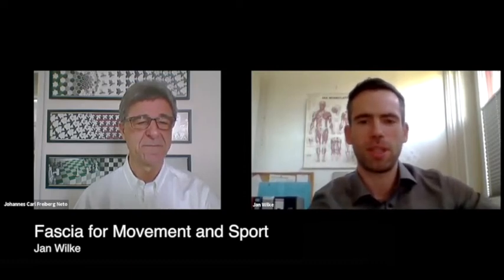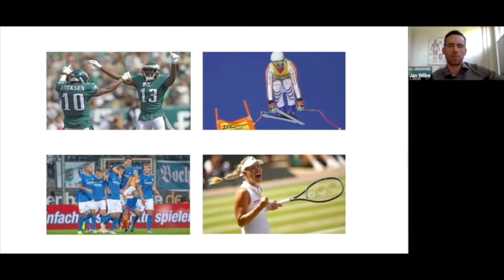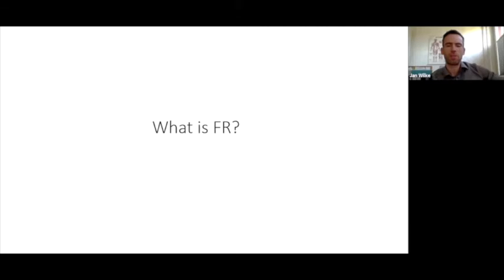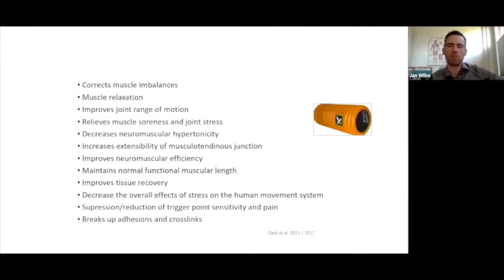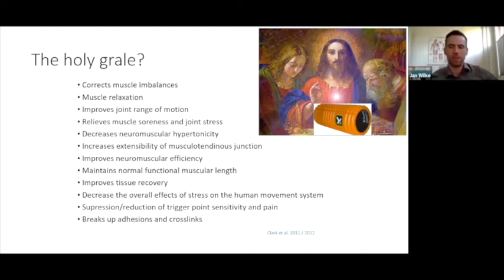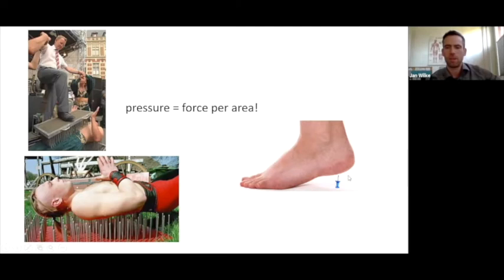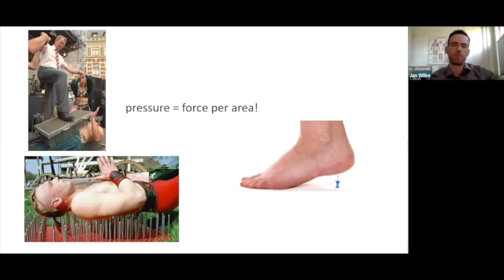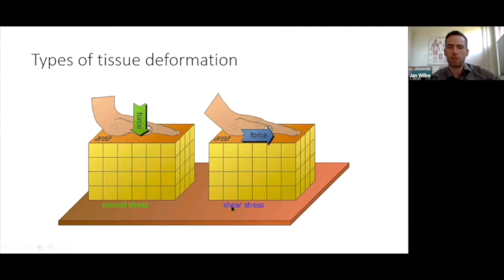JAN WILKE - Force Transmission in Myofascial Tissue